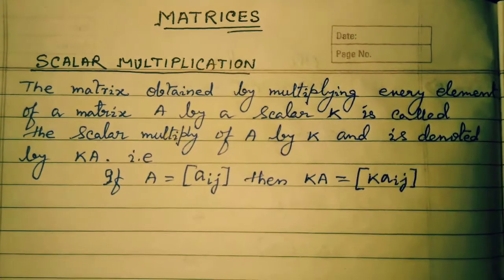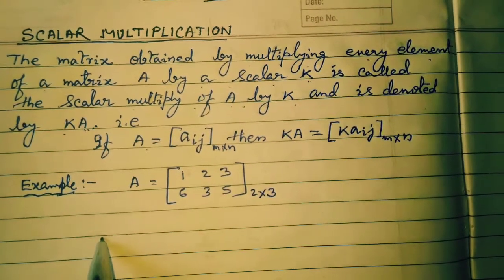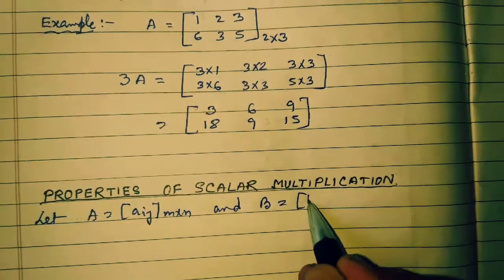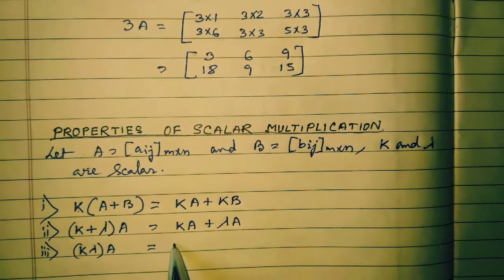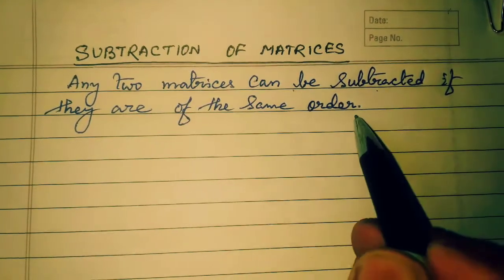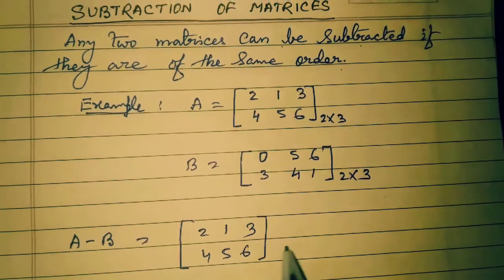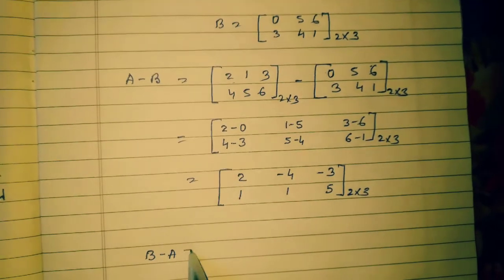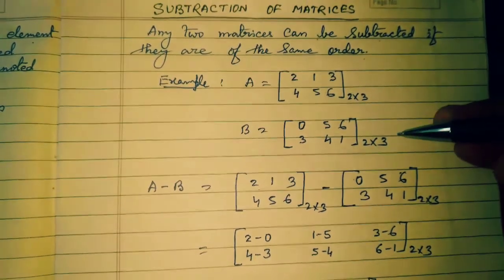Matrices Part-2 (Std-12)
Scalar multiplication of matrices, Subtraction of matrices.